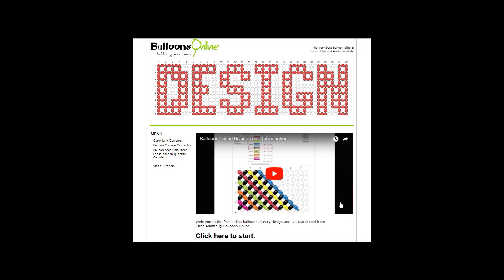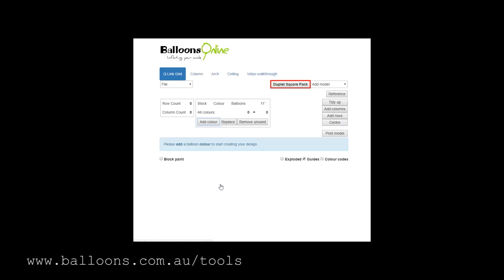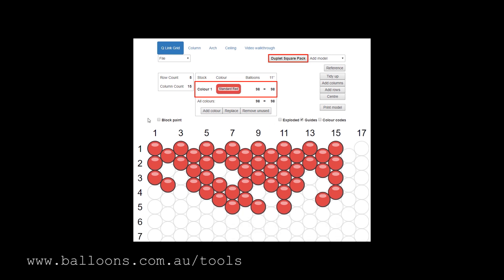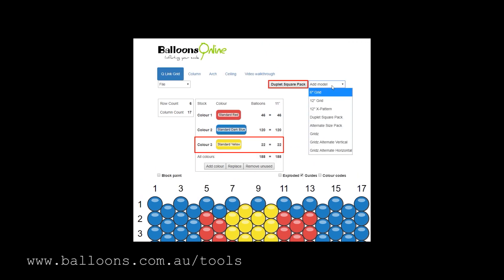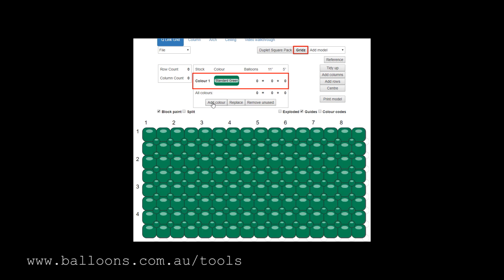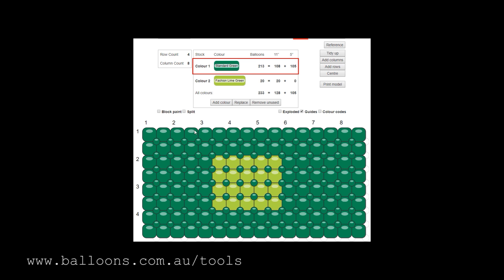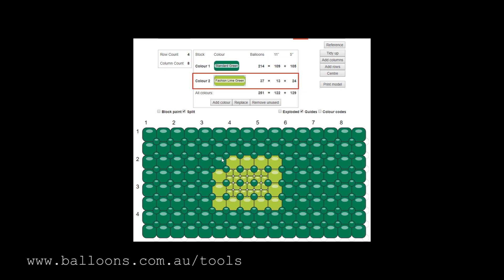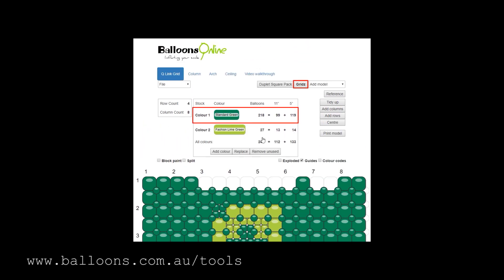Balloons Online Design Tool - v3.0 quick explanation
Chris Adamo from Ballooons Online explains some new added features to the balloon design tool found at

Balloons Online design tool v3.0 is live! We have added a template for the 'Gridz' system + drag and drop & batch coloring. Try it out and let me know what you think.